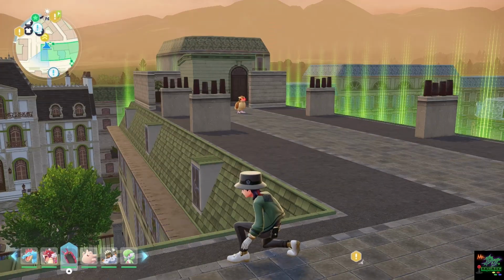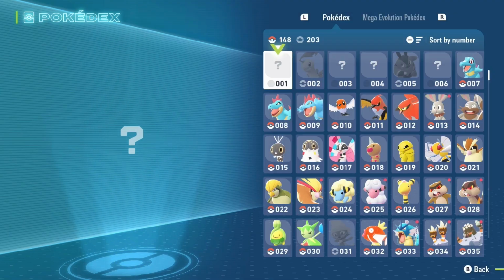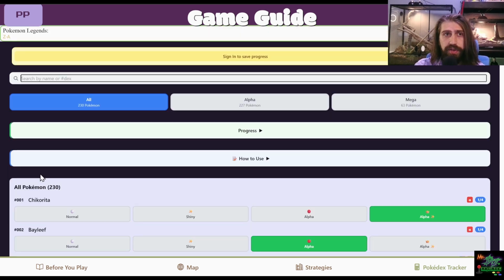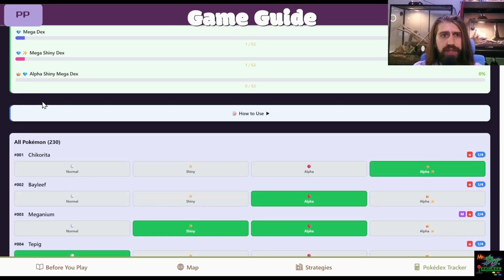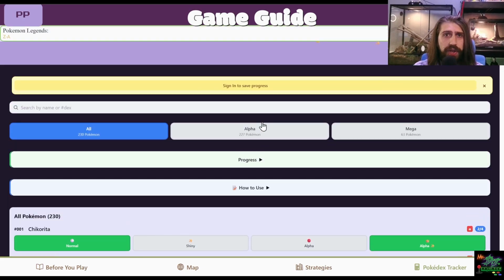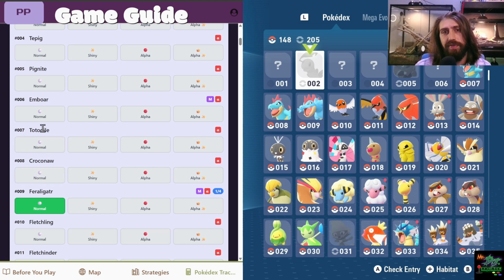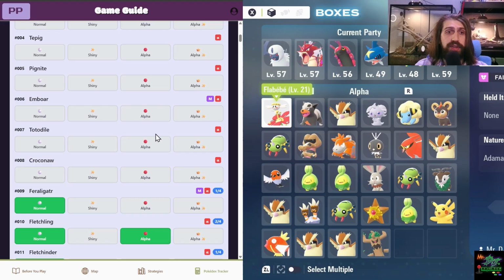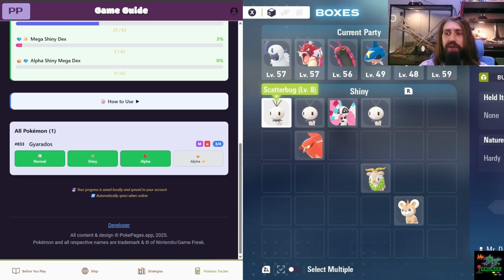Use this Pokédex Form Tracker for Pokémon Legends: Z-A | Poké Pages Update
Never lose track of your shinies, alphas, or shiny alphas again! Introducing PokéPages, the ultimate free Pokémon Legends Z-A companion app that helps you keep your collection organized and complete.

With PokéPages, you can:

✅ Track every Pokémon form — Normal, Shiny, Alpha, and Shiny Alpha✅ Monitor your progress with real-time completion percentages✅ Filter by Alphas or Mega Evolution-ready Pokémon✅ Quickly search any Pokémon by name or Dex number✅ Enjoy automatic cloud sync (so your progress is always safe!)✅ Use it offline anytime, anywhere!

📲 DOWNLOAD POKÉPAGES NOW:PokéPages.app

🔥 FEATURES SHOWN IN THIS VIDEO:
00:20 - The Problem with In-Game Tracking00:45 - Complete Form Tracking01:30 - Smart Filters01:50 - Search Functionality02:10 - Progress Tracking02:30 - Special Badges03:00 - Cloud Sync